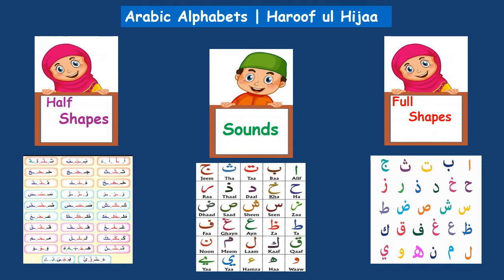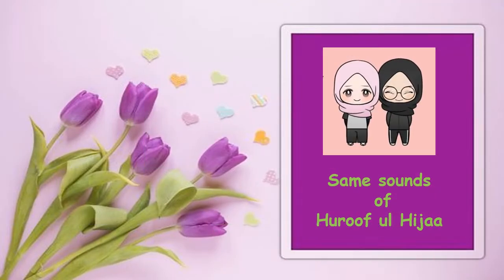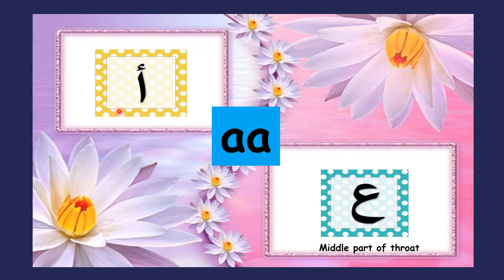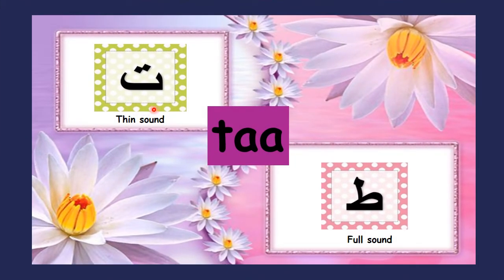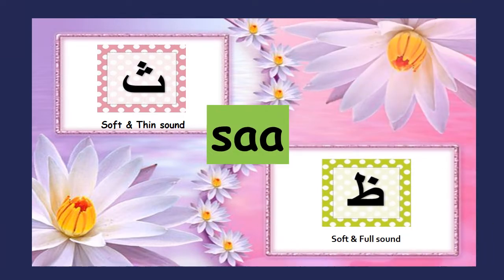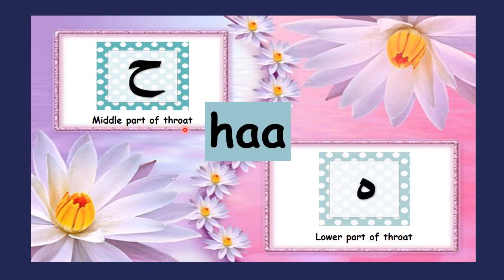Arabic letters(alphabets) with same sounds |by Aisha Shoaib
Arabic letters(alphabets) with same sounds but are actually different from each other.
Welcome to  channel  Aisha Shoaib Qur'an Teacher

Huroof al Hijaa are 28 Arabic letters which are fundamentals for learning Quran. We have already learnt to recite Huroof with their proper names, sounds & half shapes.
In this video we will learn the Arabic Alphabets/ Huroof al Hijaa which have same sounds but are actually different from each other. We will also learn about the difference of those Arabic letters in this video.

Arabic Alphabets with same sounds
Huroof al Hijaa with same sounds
arabic alphabets for beginners
arabic alphabets for kids
arabic letters

Arabic letters(alphabets) with same sounds

# aishashoaibquranteacher
# aishashoaib